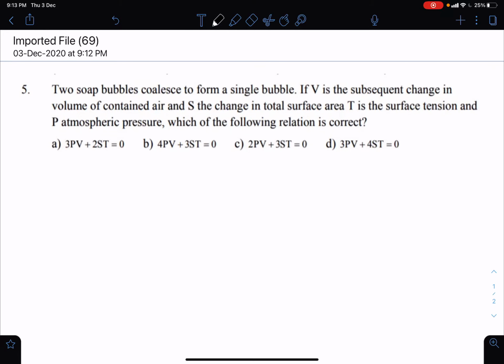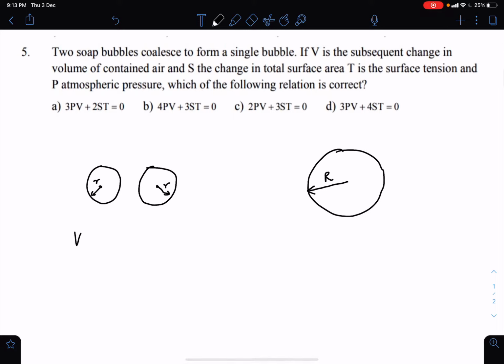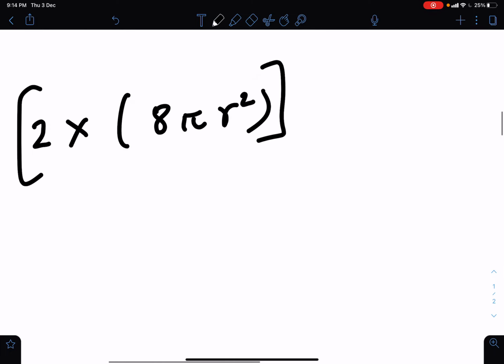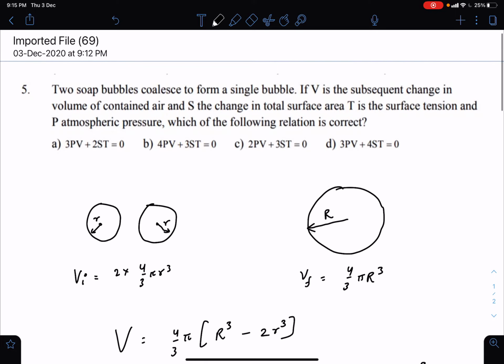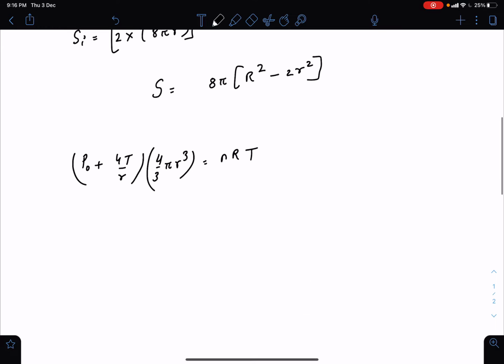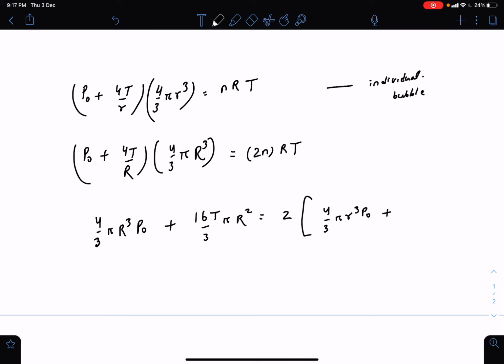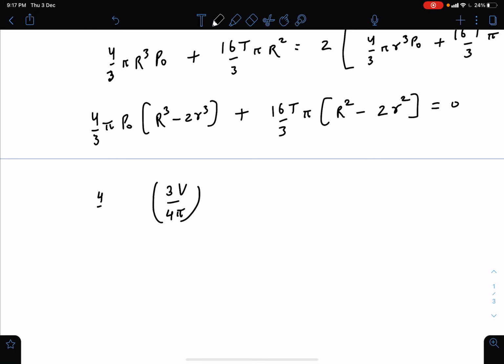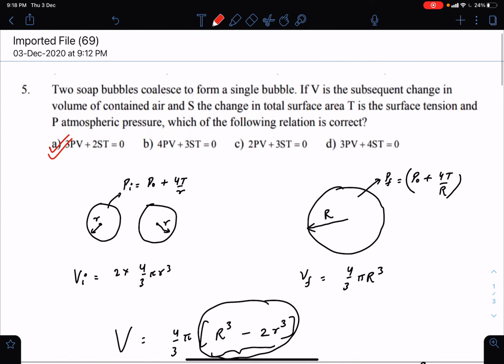doubt in surface tension